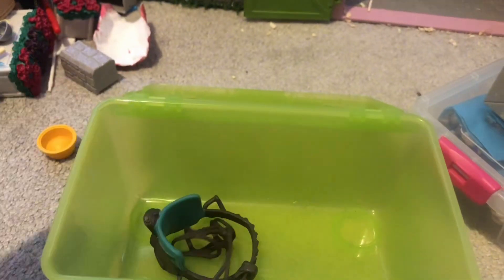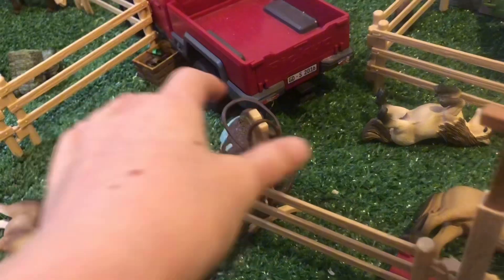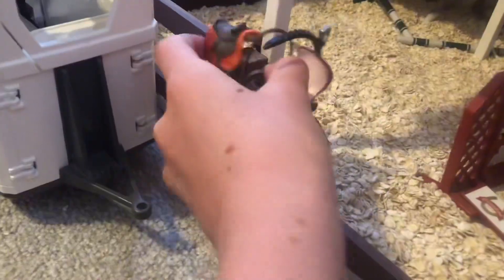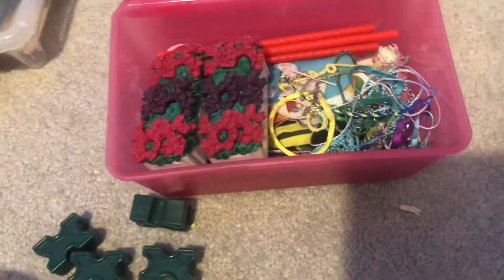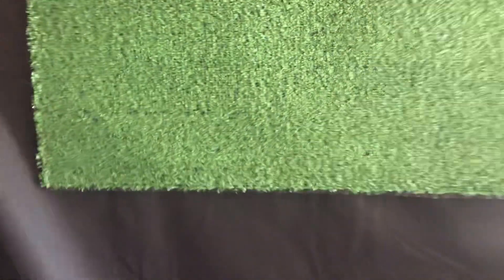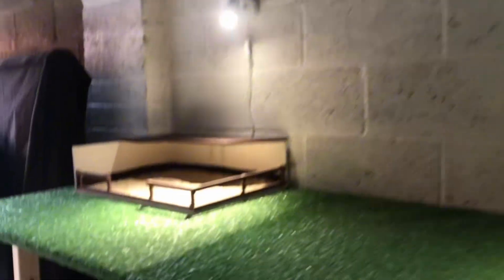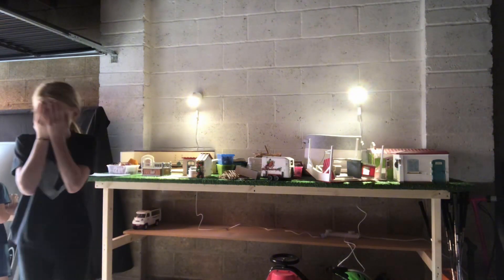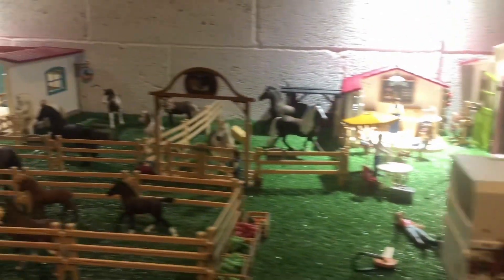GETTING RID OF SCHLEICH? OR JUST MOVING THE BARN?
This is the long awaited big announcement! I can’t say too much as you will have to watch the video but it is very exciting!

 I have been wanting something like this to happen for over a year now and I can’t wait! This has been in the making for weeks and I so happy to bring my love for it to you guys!

As always hope you enjoy the video and I am going to put up a post and ask for video ideas and see what sort of content you want out of me!

I know we are far off, but I have decided if we can make it to 500 subscribers I will film a q&a along with a face reveal!

-Bluebell Stables 🤍